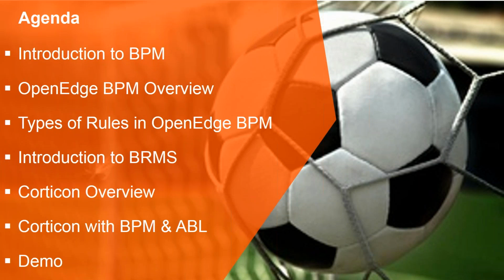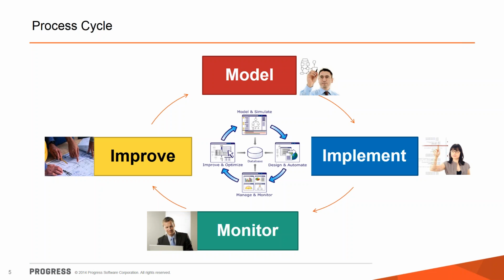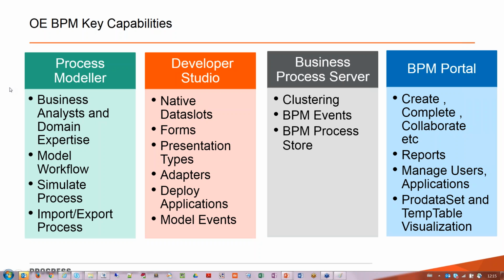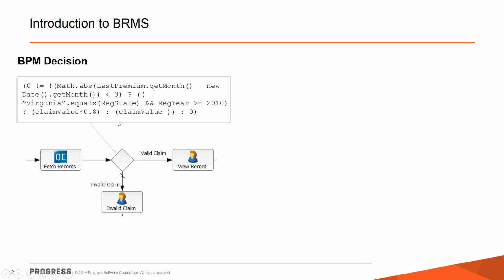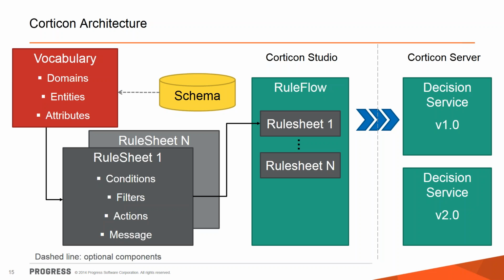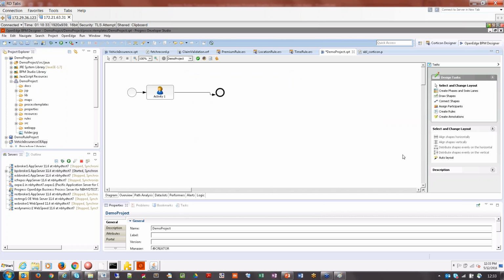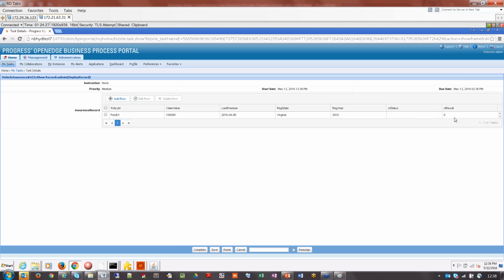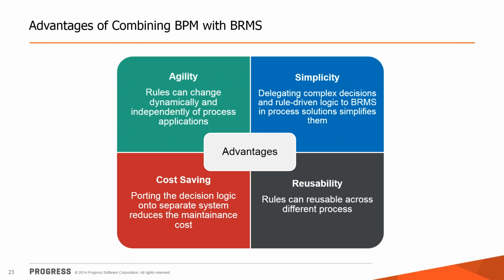Using Business Rules to make your Business process smarter, simpler and more agile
BPM helps in automating the business process workflow. A workflow, has many conditions and rules which decide the flow.
This session covers different use cases and different ways available in BPM to achieve this, like using, decisions steps, Bpm events and business rules. Decision is a gateway which represent a decision point in the process flow ,which say if the specified condition is not met ,it would take the default branch and help control the business flow effectively. BPM events are build around the principles ,where a business events is an object ranging from disk failures to a purchase order or a record. Event driven business rules help in sending alarms, live report, triggering external programs and much more. Rules created in BPM Events help to monitor a business process, generate live reports, enforce business policies and also capable of dynamically modify rules.